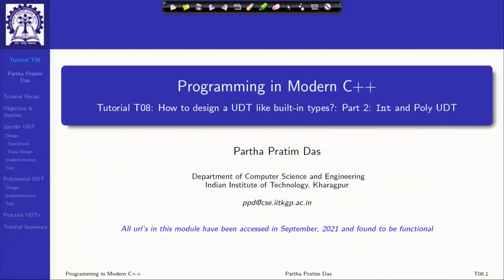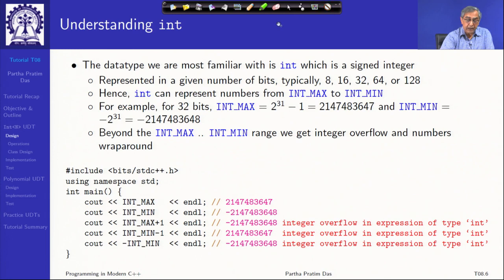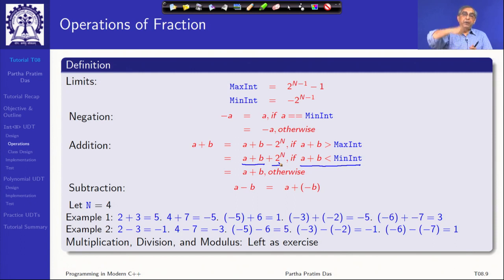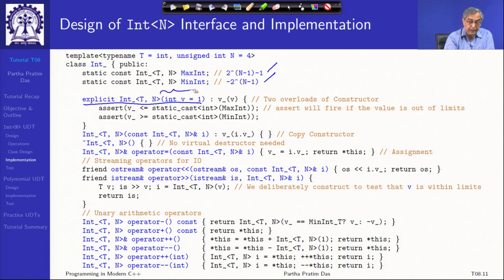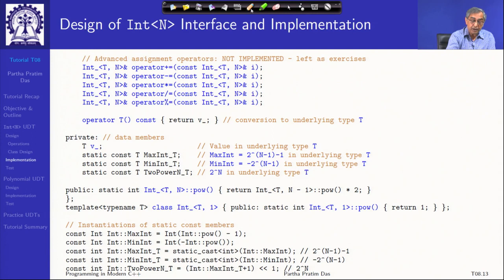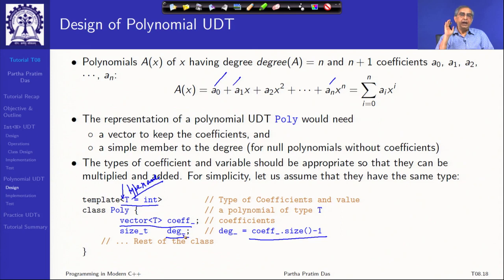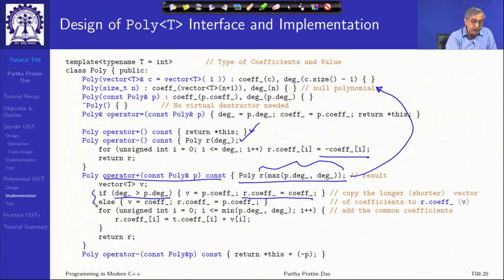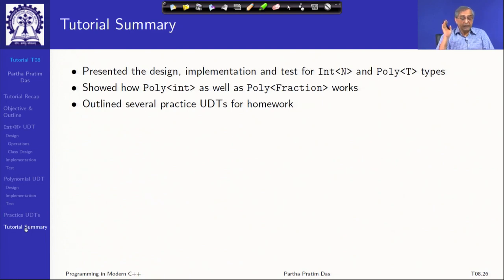Tutorial 08 How to design a UDT like built in types Part 2 Int and Poly UDT